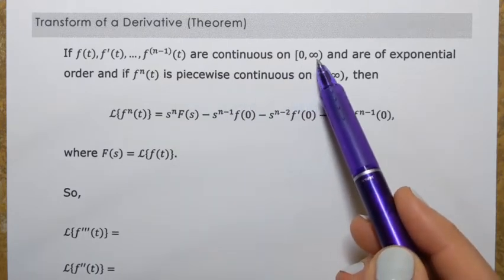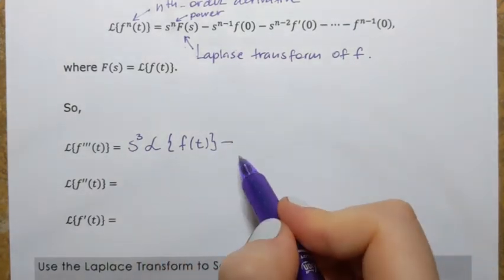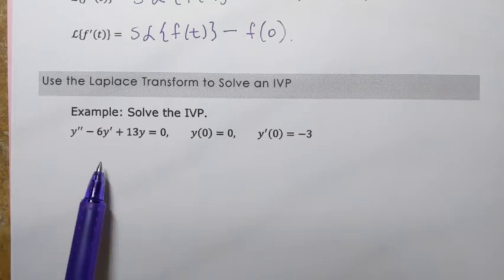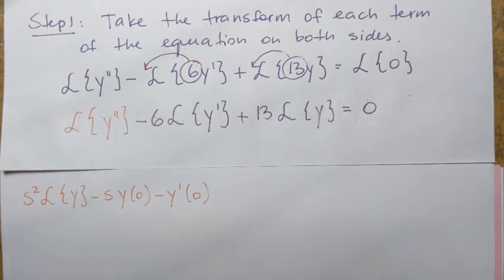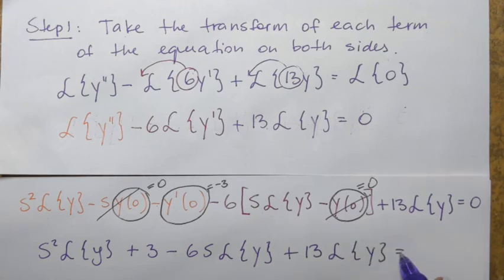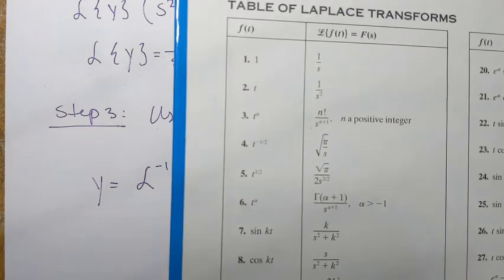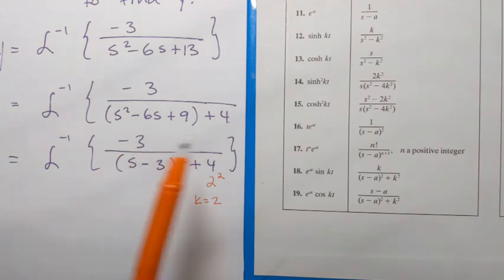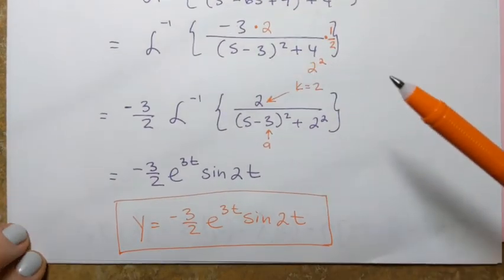Solutions by Laplace Transforms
Differential Equations. Solutions by Laplace Transforms. Example.